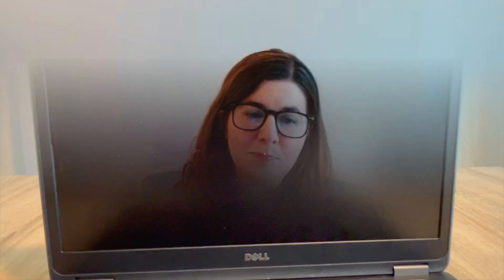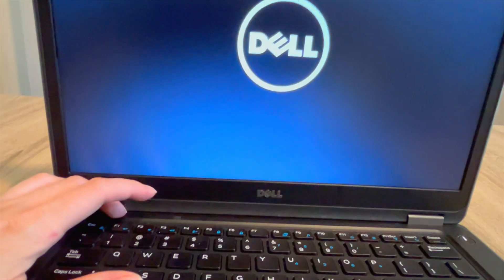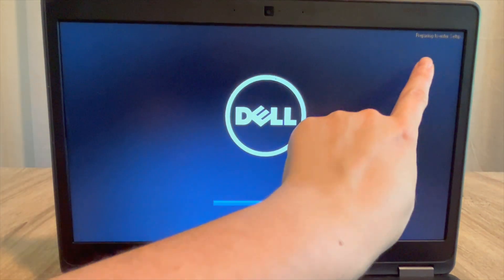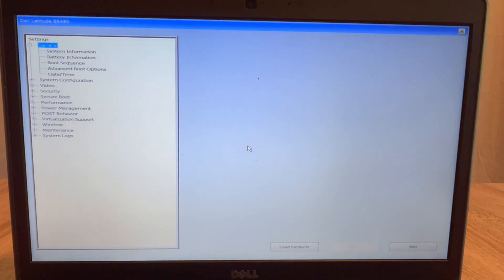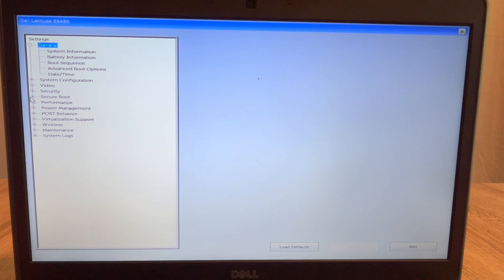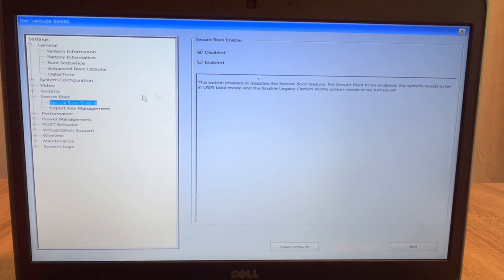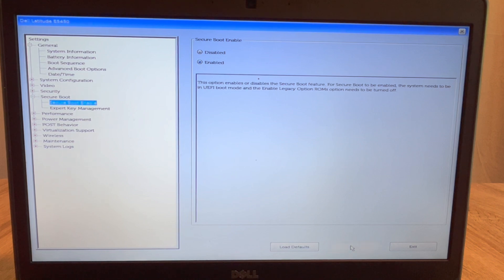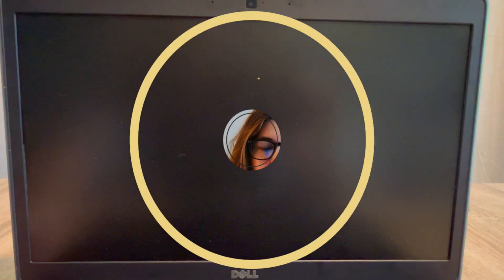How to Turn On or Off Secure Boot on Your Dell Laptop Fast!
In this video, Liz demonstrates how to enable secure boot on a Dell laptop by accessing the BIOS settings. She shows how to navigate BIOS to find the secure boot enable option. Watch now to learn how to modify these important options!

Pry tool in video:

Computer repair tool kit recommended by our technicians: